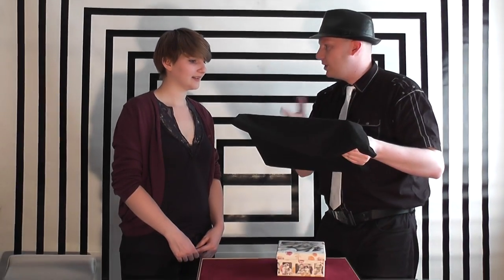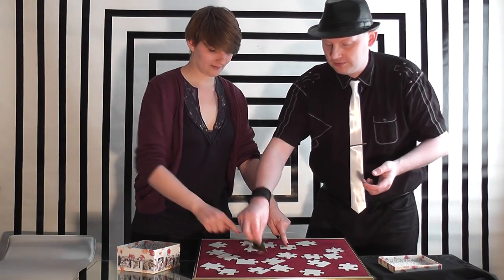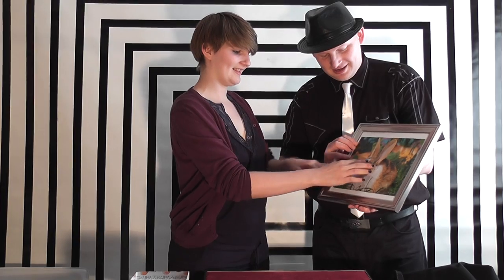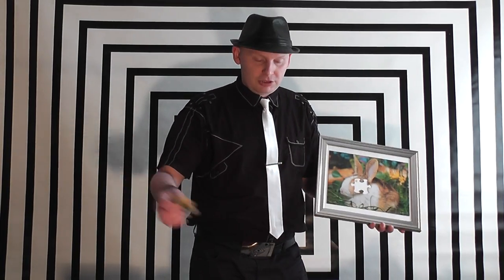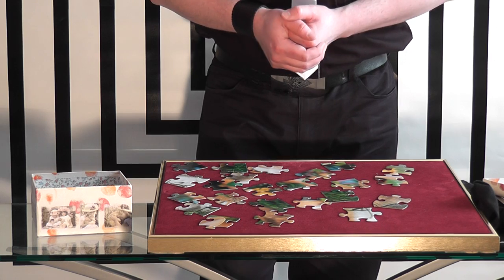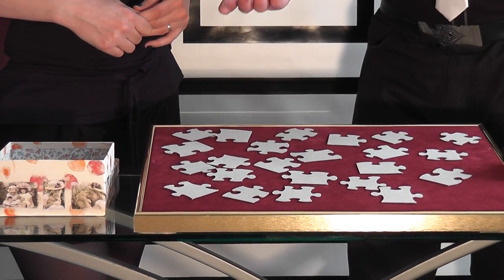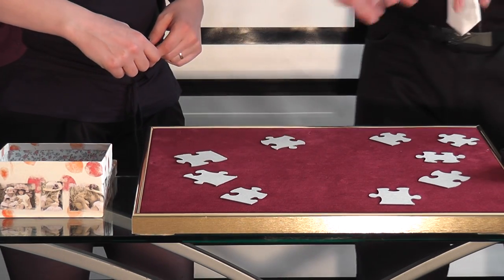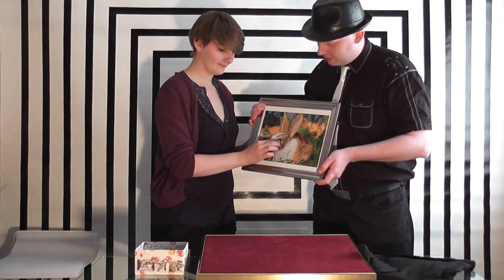Magic School #1 - Find the last piece of a jigsaw puzzle!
A game is played eliminating jigsaw pieces until just one piece remains which just happens to be the missing piece to a puzzle that has been on display since the beginning.

Learn magic from master magician Stephen Ablett, as he teaches some simple, yet effective magic tricks that you can show your family and friends.